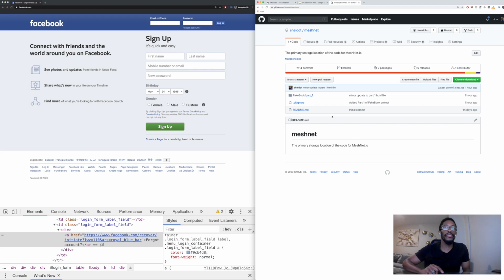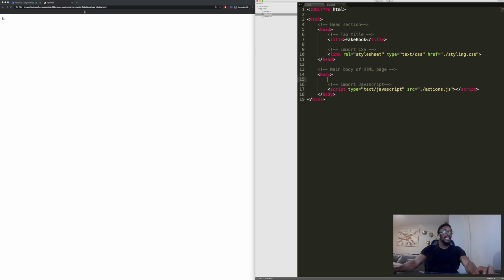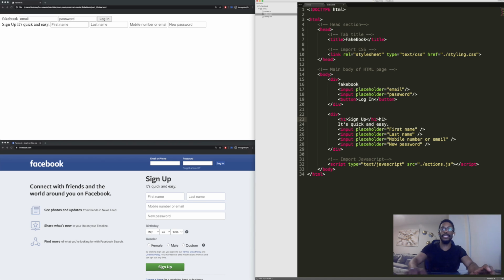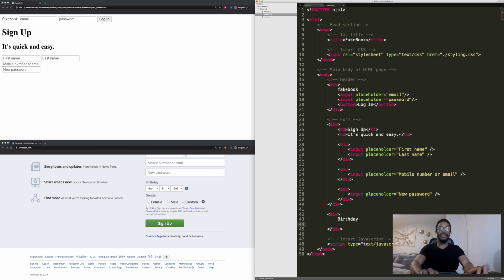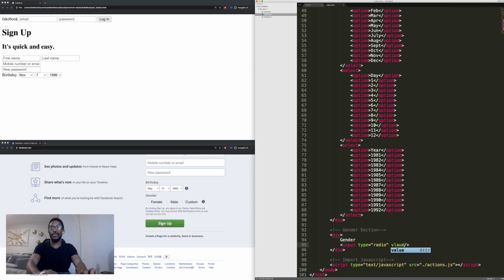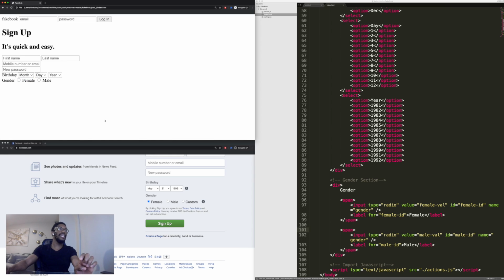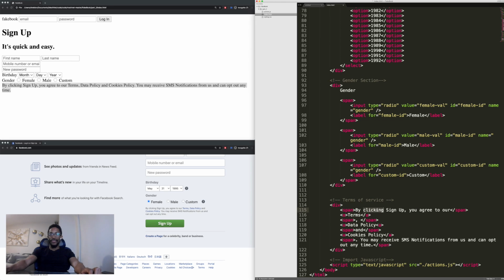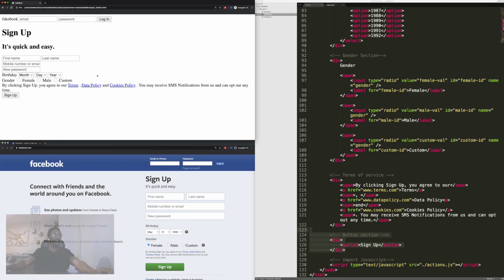Introduction to HTML and CSS Part 2 || How to build a website like Facebook with MeshNet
Following the video series with MeshNet, we apply some of our early learnings to create the sign up page of Facebook.This video is about project 1 of MeshNet entitled Fakebook.